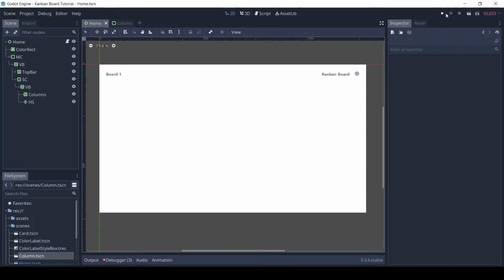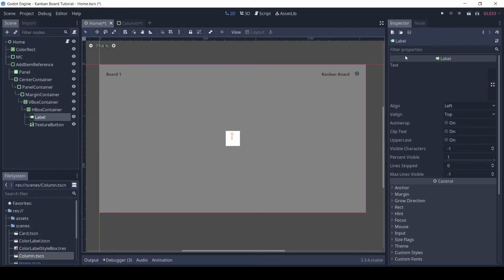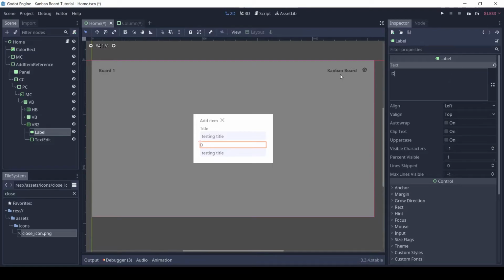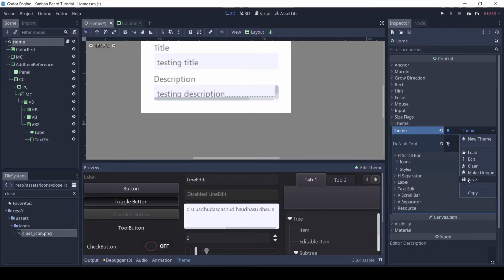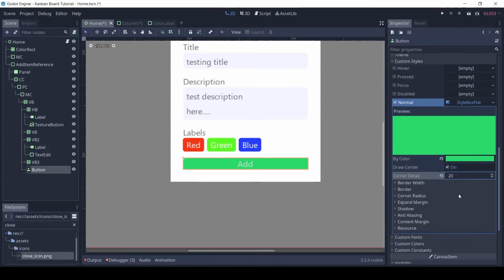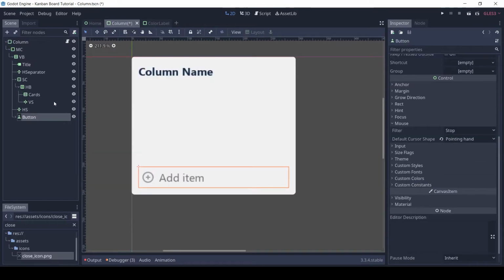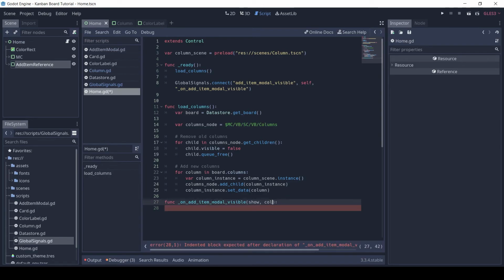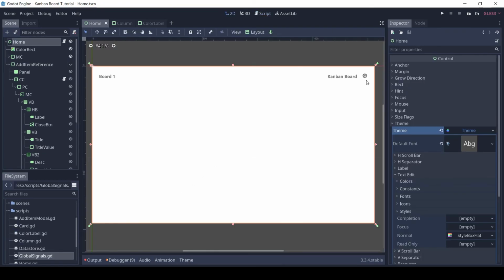Part 6 | Add Card item Component| Kanban App in Godot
In this video, we will implement the Add Card item component. This will be done using a Global signals architecture.

Timestamps
0:00 Overview
0:19 Making the add item button clickable
1:25 Making the add card item modal
6:35 Redoing the scrollbar theme
9:43 [Scrollbar themeing done]
9:44 Working on the UI
13:52 Adding interaction via scripts
19:44 Testing the scene
21:41 Outro